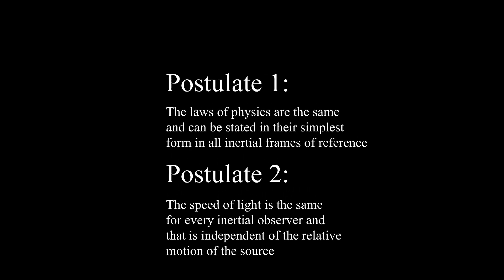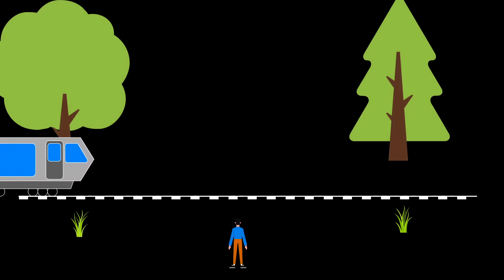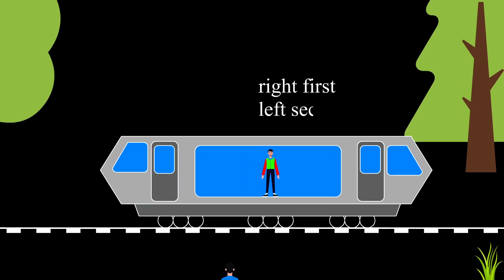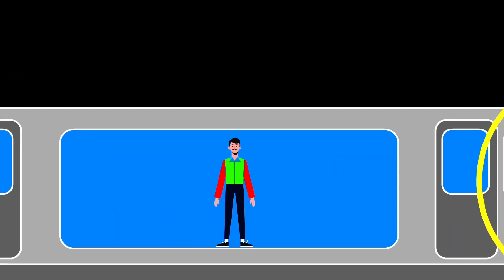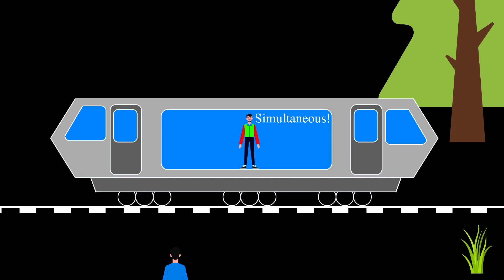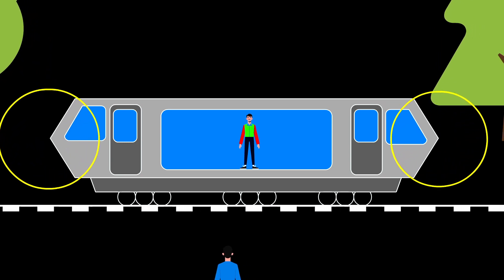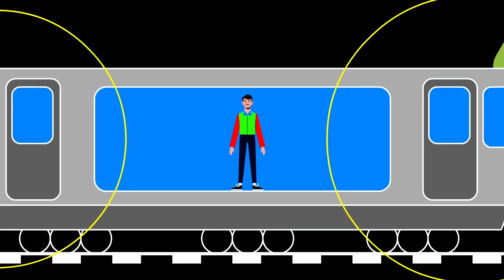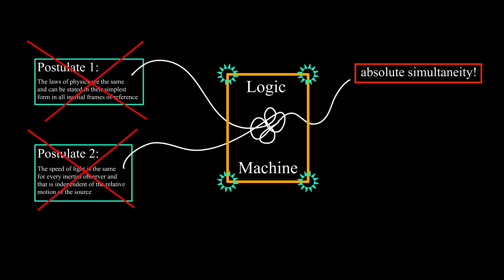Relativity of SIMULTANEITY How People get it WRONG!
This video demonstrates famous Einstein's thought experiment with the train and two lightning strikes where he concluded that simultaneity can't be absolute and must be relative. This demonstration very nicely shows how logical thinking should be conducted in physics.